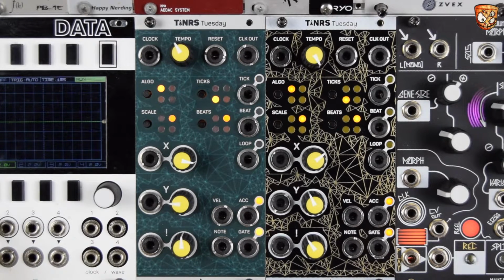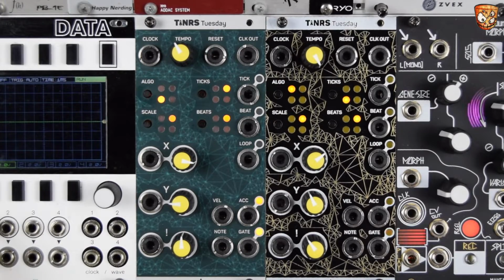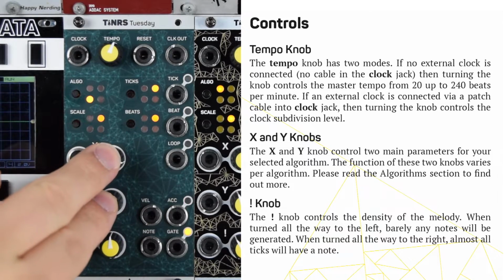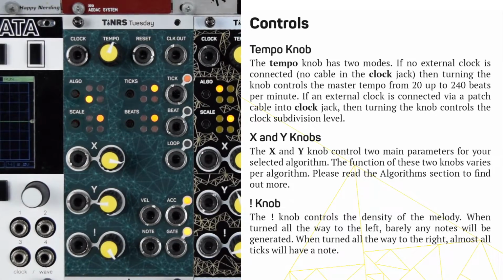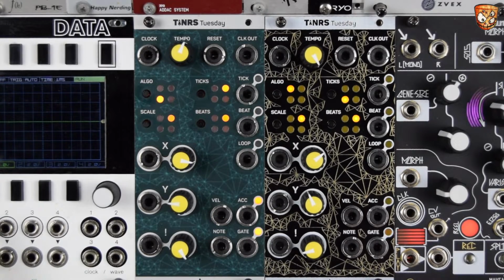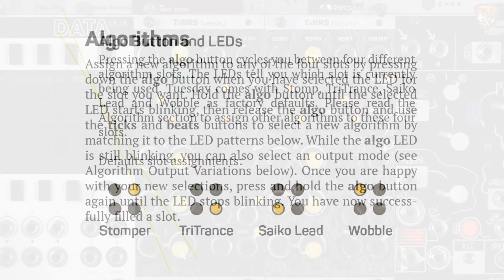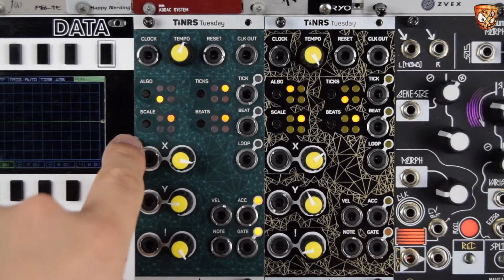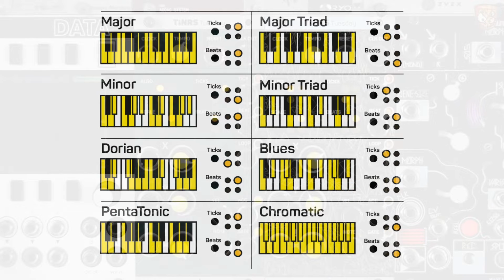This Is Not Rocket Science - Tuesday (TINRS)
What a fantastic and inspirational little module this is!

I've had Tuesday for a while now and it's an amazing little module for getting things moving quickly. It's algorithm based sequencing with 4 default (hold the button until it flashes and you can change defaults etc, all very simple and the manual is well worth a read to set this up how you want quickly) scales, algorithms, rhythms (included triplets and quintuplets) and the main outputs always give you a 1v/oct pitch, gate, accent and stepped velocity. So you can get more expressive and complex patterns beyond a basic sequencer very easily. This will also go up to 32 steps per loop and it clocks and resets like an absolute trooper. Algorithms are controlled by an X and Y parameter both with CV and a " ! " control which is the density from a note per step to barely any notes. All CV-able and highly fun and interactive manually or under voltage control.

After going through bits of the manual and outlining features I chose to just dive into patches that show off a range of things it allows you to get to quickly with some nice audio patches for it to control.